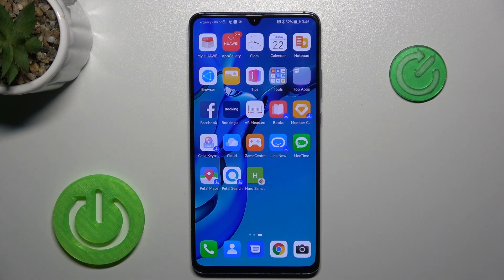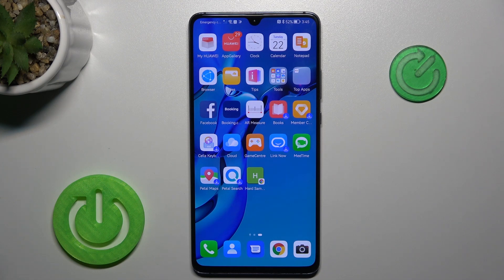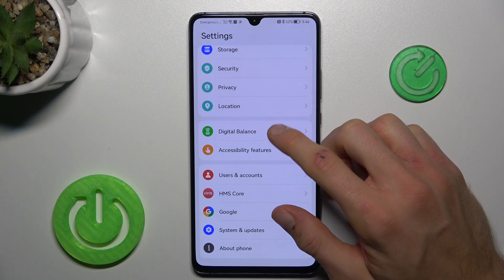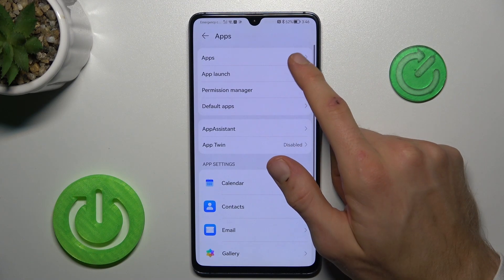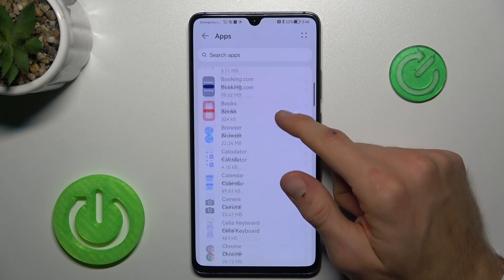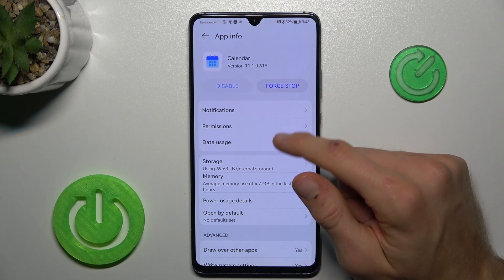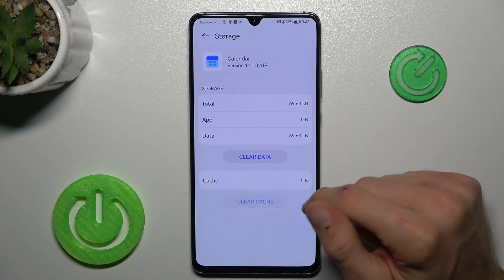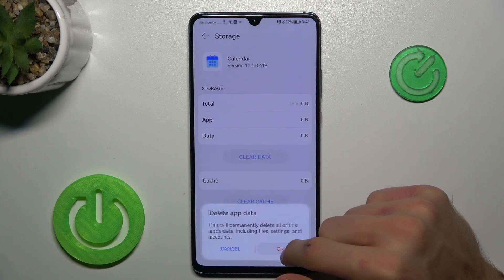HUAWEI Mate 20 X - How to Clear App Cache and Data | Boost Device Efficiency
Welcome back! In this video, we’ll show you how to clear app cache and data on your HUAWEI Mate 20 X. This can help free up storage and resolve any app glitches you may be experiencing. Let us guide you through the process of keeping your device running smoothly.

How to Clear Cache on HUAWEI Mate 20 X?
How to Delete App Data on HUAWEI Mate 20 X?
How to Optimize HUAWEI Mate 20 X with Cache Clearing?